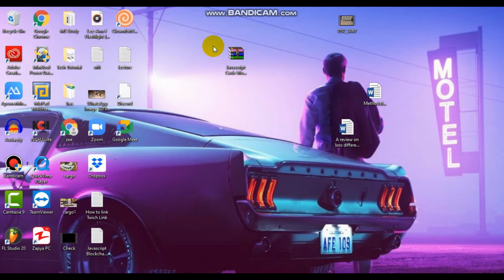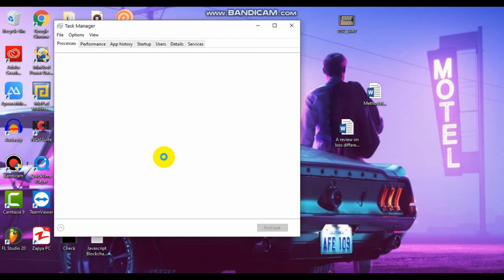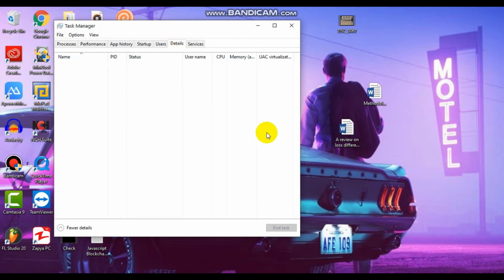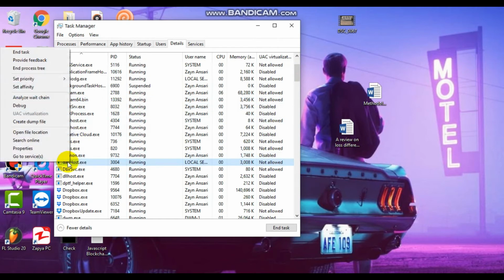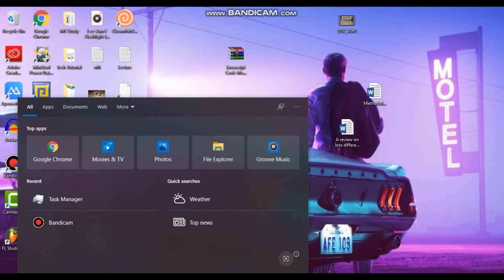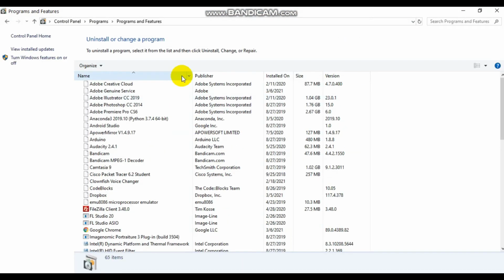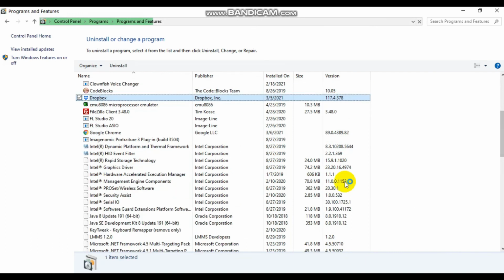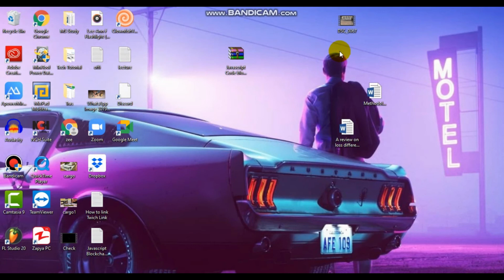How To Fix Discord JavaScript Error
Learn How To Fix Discord JavaScript Error

In this video I will show you how to fix Discord JavaScript error. This will be a short guide that shows you exactly how to fix JavaScript error on Discord.